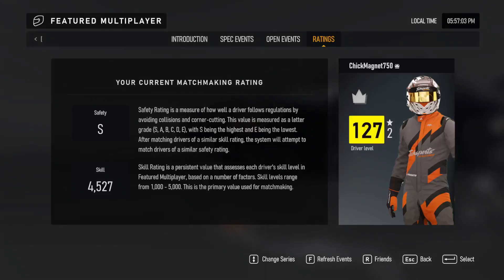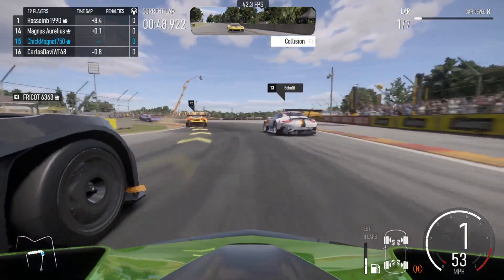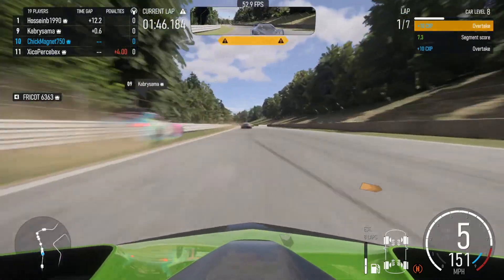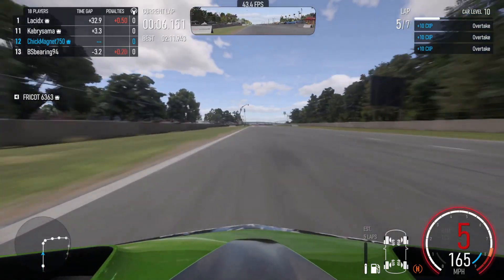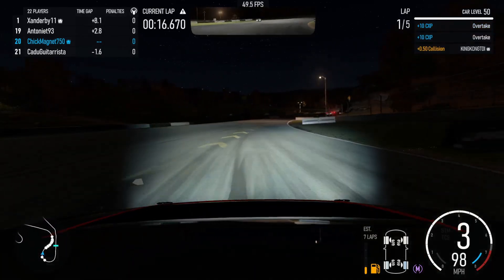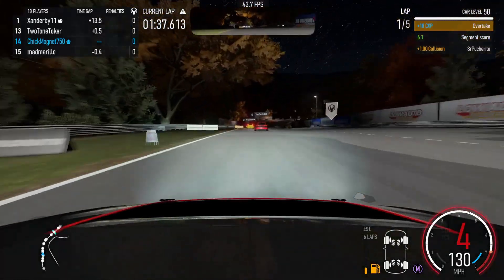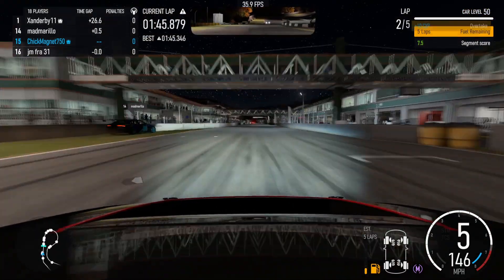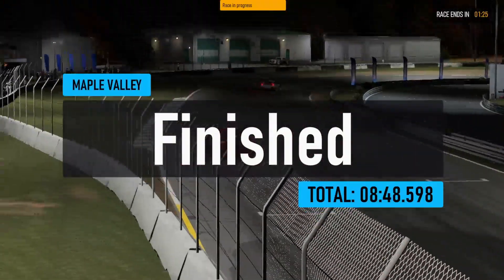Forza Motorsport Online Multiplayer - Trying out Forza GT races - Episode 16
I'm giving Forza GT races a try. They didn't go as well but it's a work in progress.

Thank you all for your support and views. Thanks again.